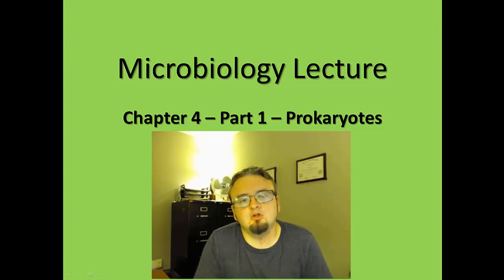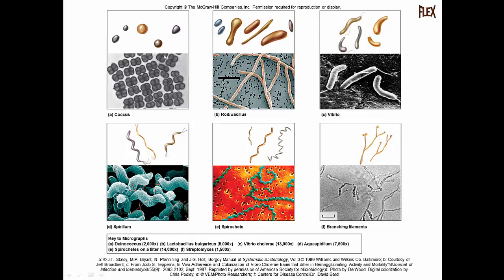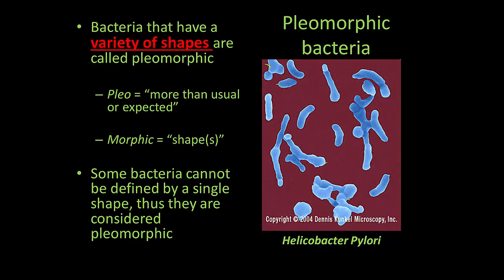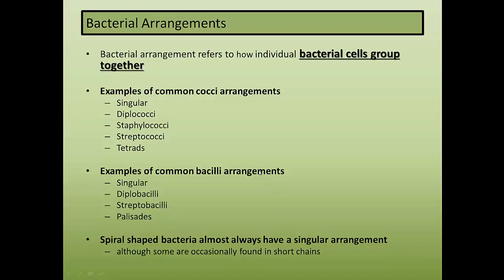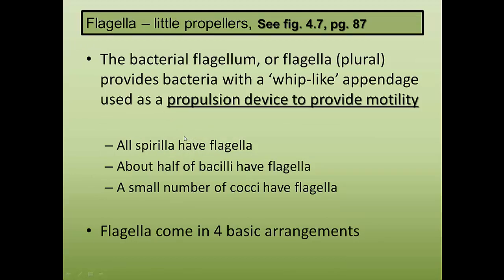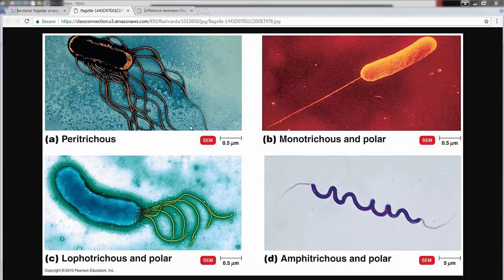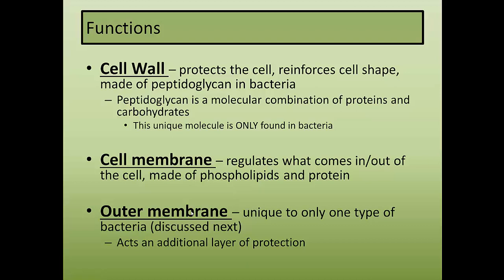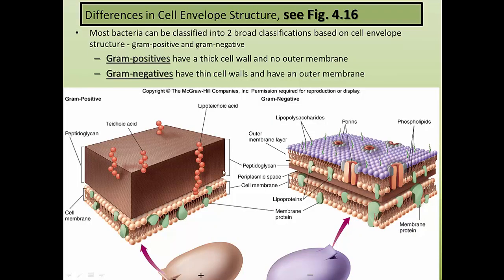Chapter 4 - Part 1 - Prokaryotes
Bacterial Cell Shapes
Bacterial Arrangement
Gram-negative vs Gram-positive
Flagella
Fimbriae